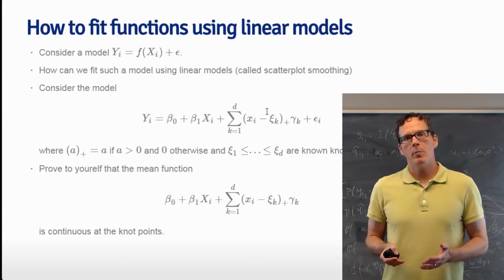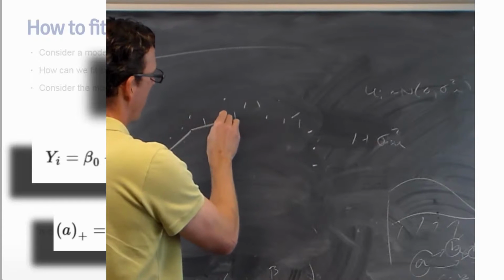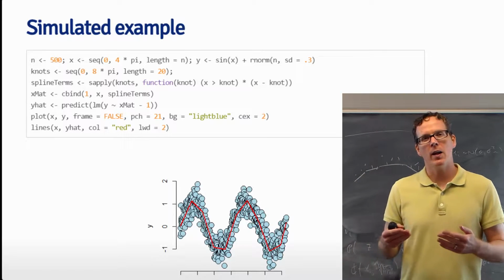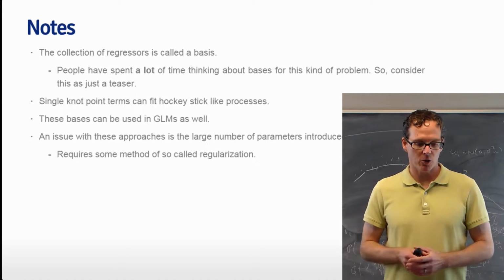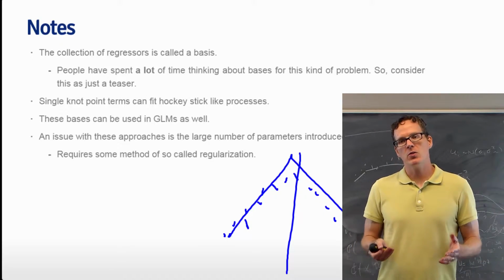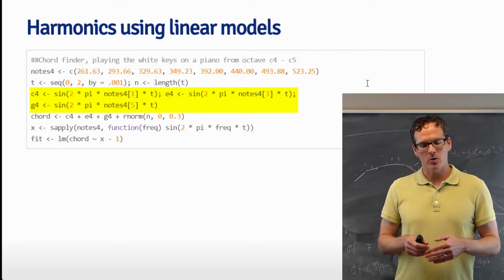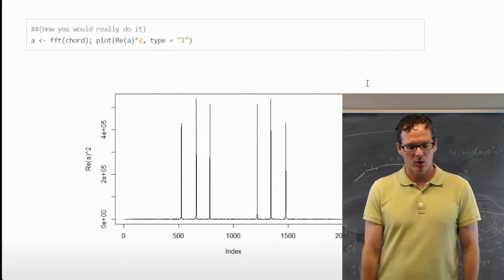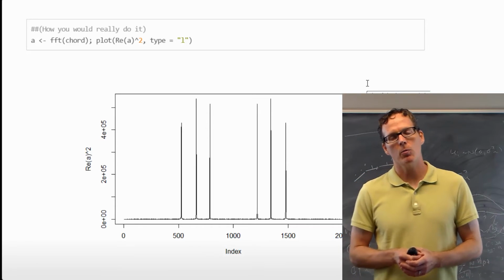03 04 Hodgepodge